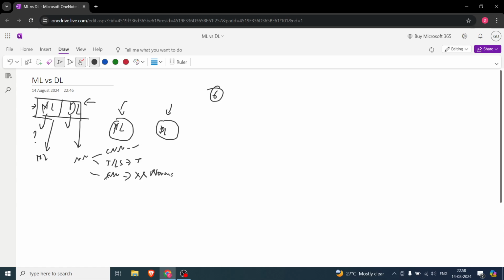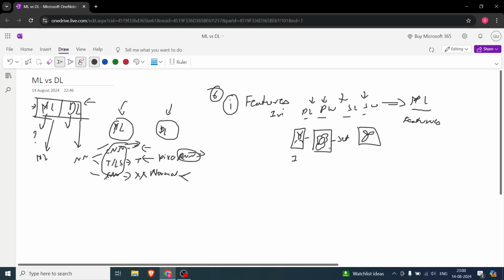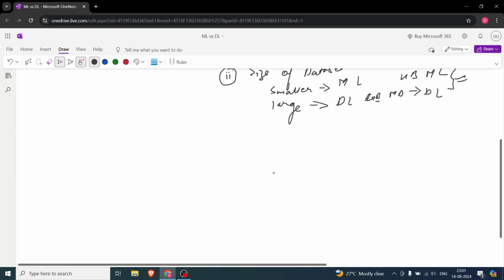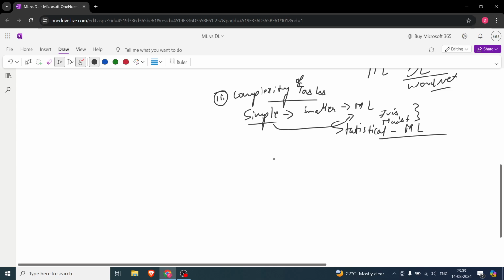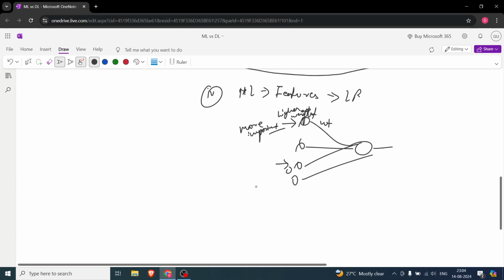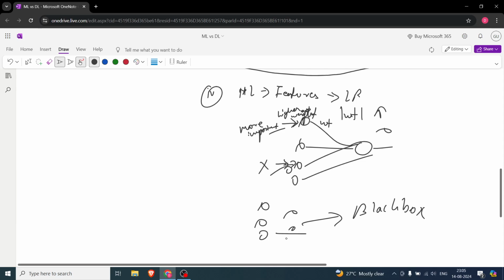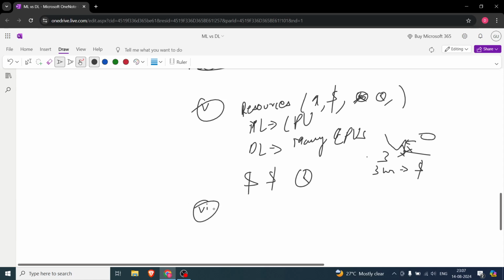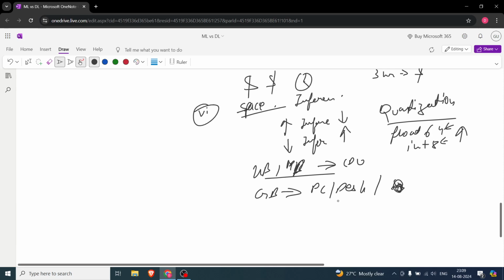When to choose ML over DL and vice versa | When should you use a ML model and when should you use DL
In this video, we are going to see when should one choose a ML model for their problems and when should one choose a DL models.
I have, in this video, given six points that should help you make the decision of whether to use ML or DL for a particular problem.